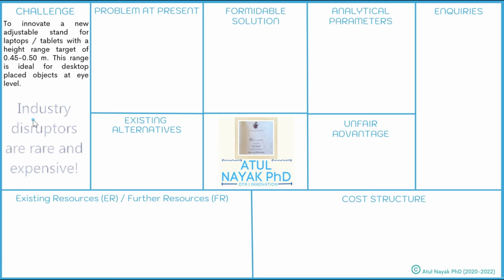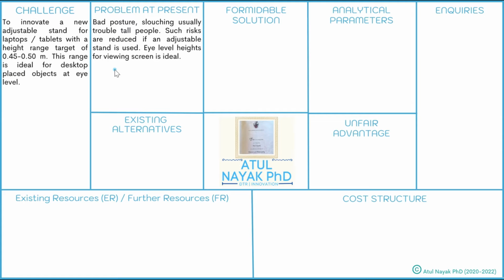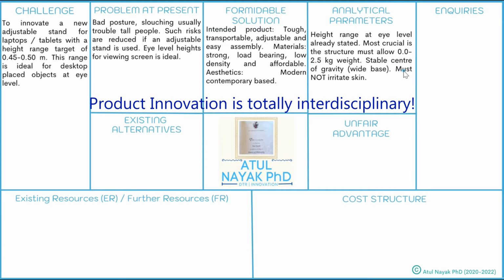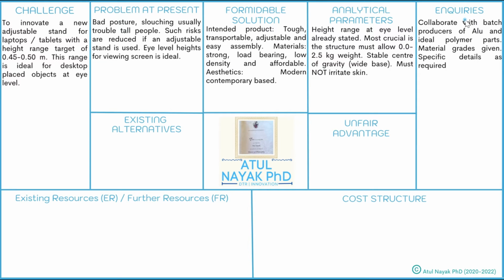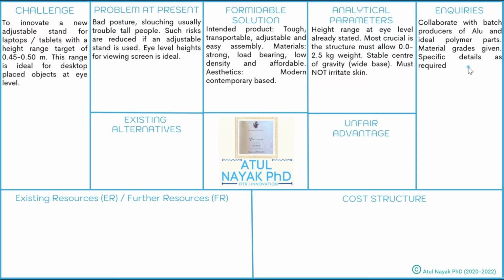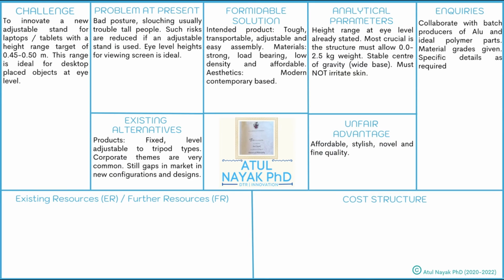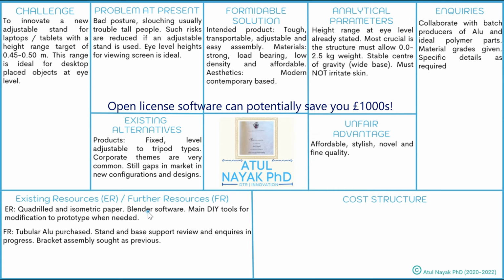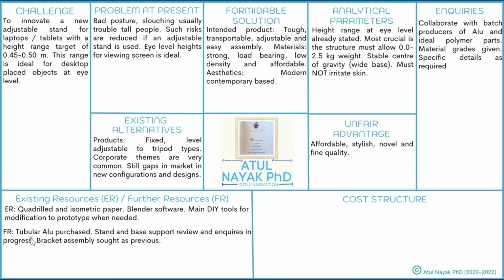How to create a worthwhile product innovation plan? (Viewpoint of an early 40s intellectual)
A product innovation plan in grid format is provided with a novel example that has high market demand. The example provided here is an adjustable laptop stand. This chart provides a strong overview from setting the scene with good ideas entitled Challenge to the last part entitled Costs. The focus is a written plan towards producing a new working prototype. Note that this new working prototype is not QA for market. This informative presentation is useful for all levels of product innovators from beginners to highly experienced.